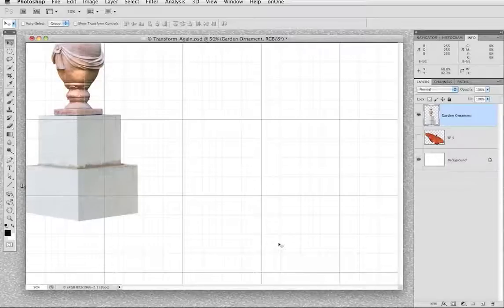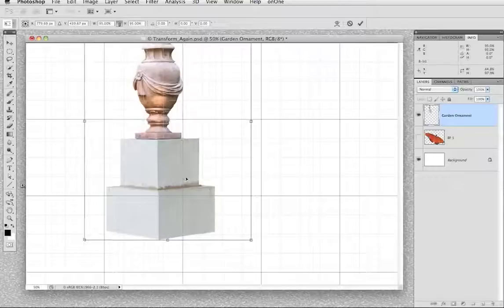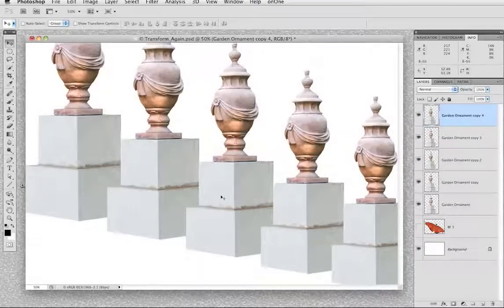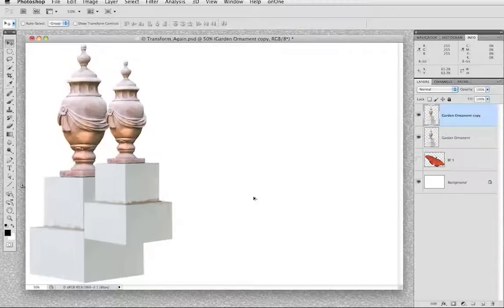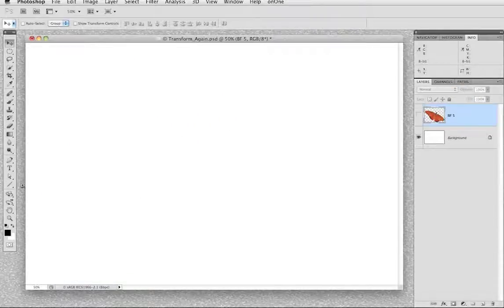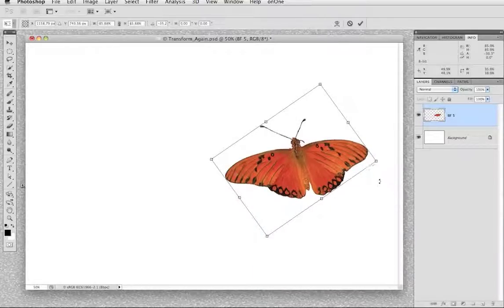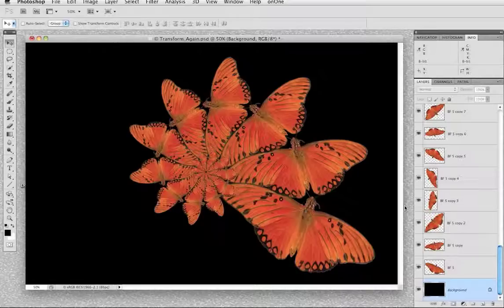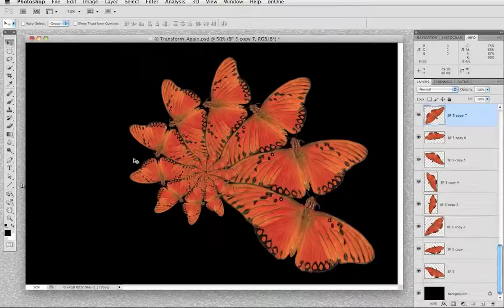Transform_Again.m4v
In this tutorial I show you a neat trick for replicating an object automatically. Rated B for beginners.